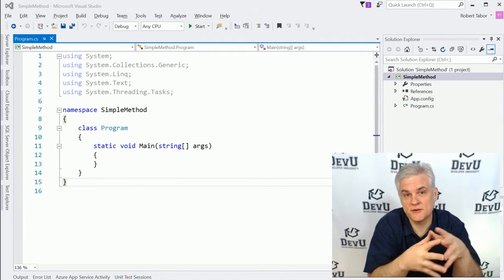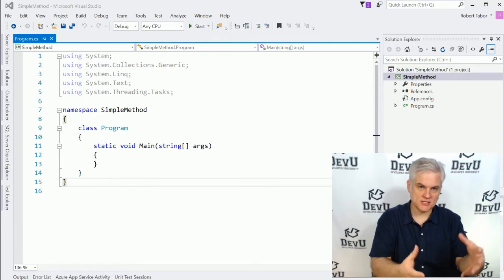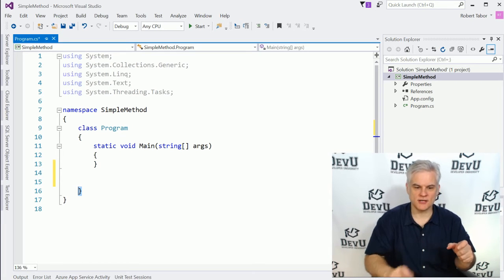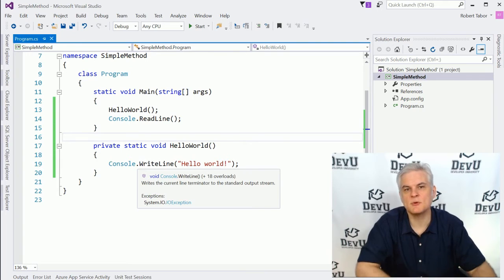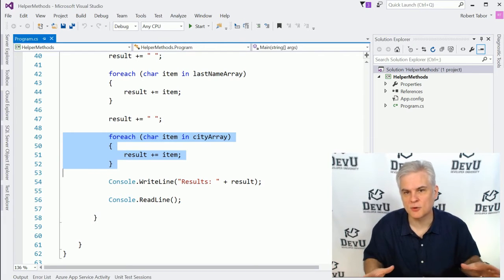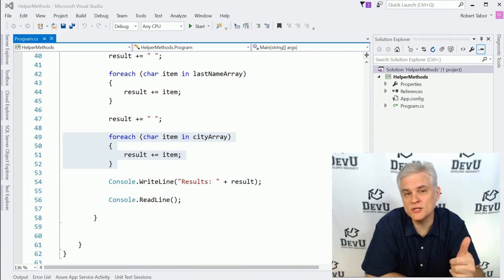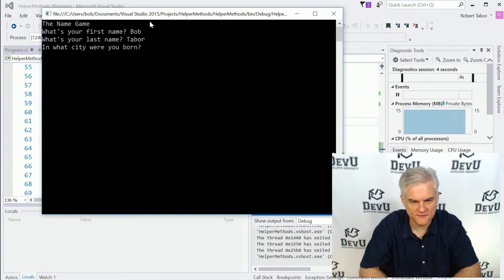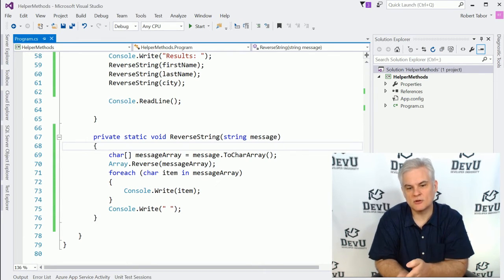C# Fundamentals for Absolute Beginners 10 Defining and Calling Methods